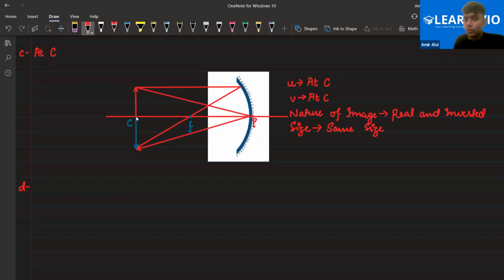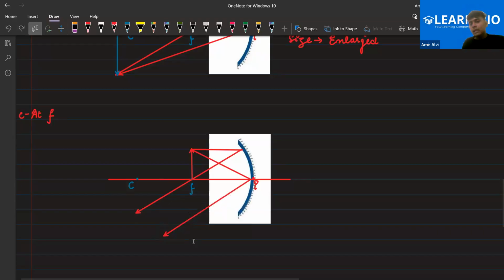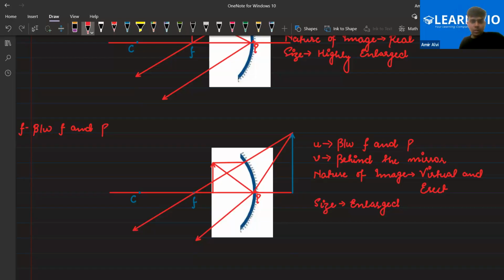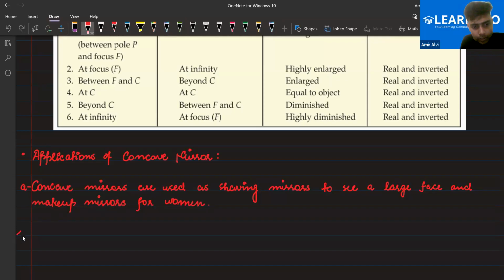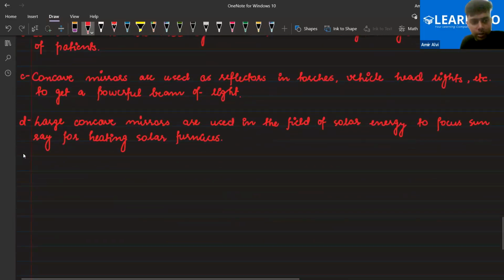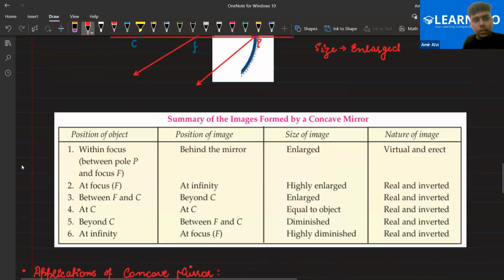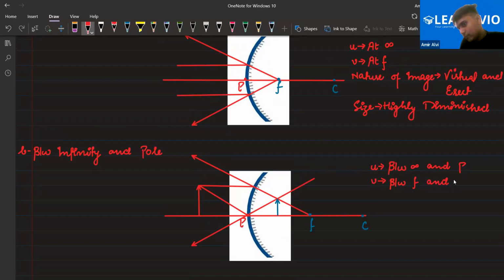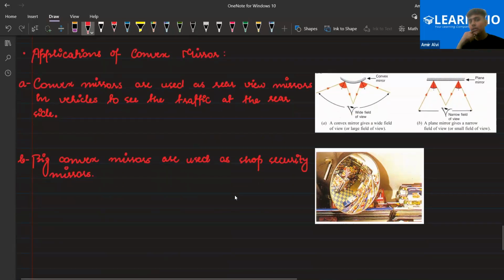Learnivio | Chapter : Light | Image Formation of Spherical Mirrros | Lect | 10th CBSE P1 02-04-2025